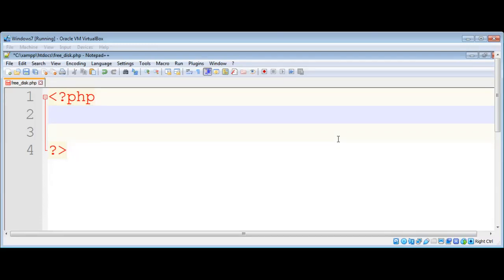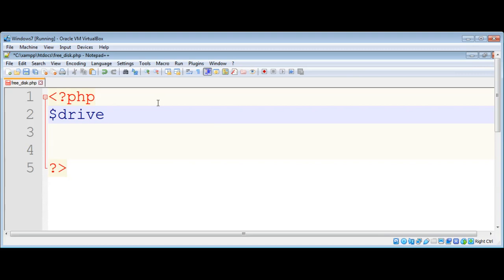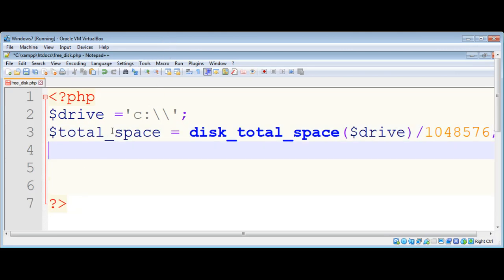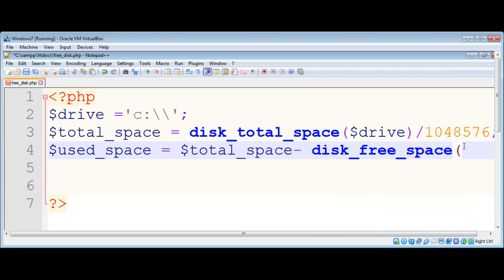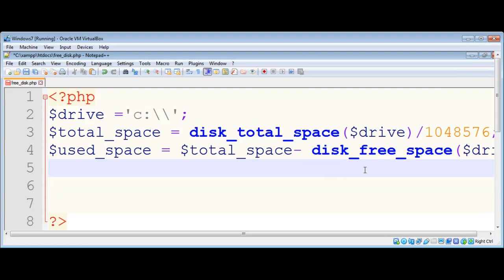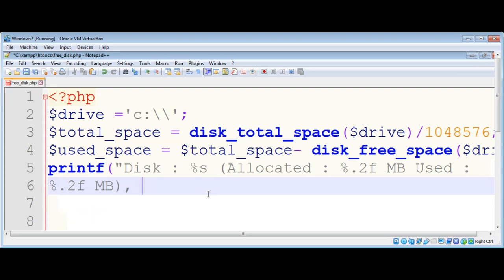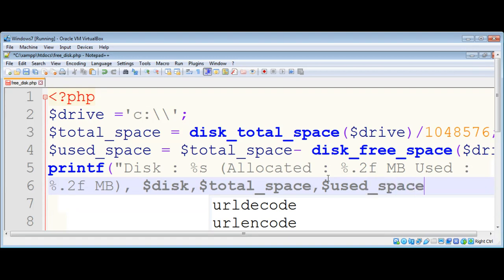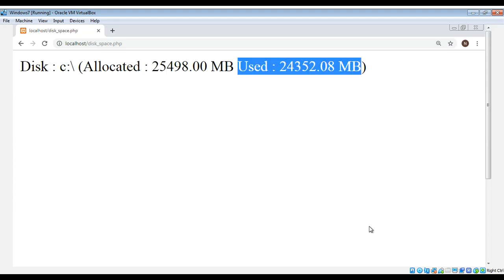How To Calculate Total Disk Size and used space in PHP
In this video we will learn how to calculate total disk size and used space in PHP.